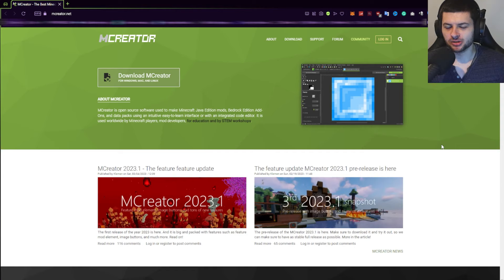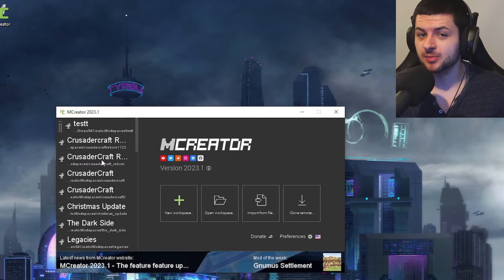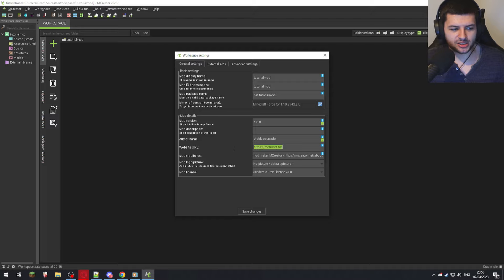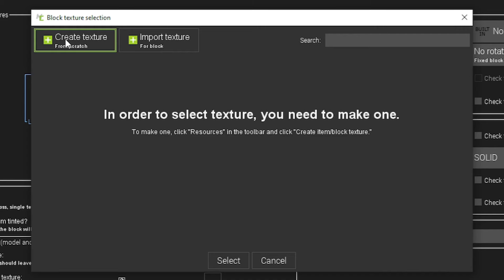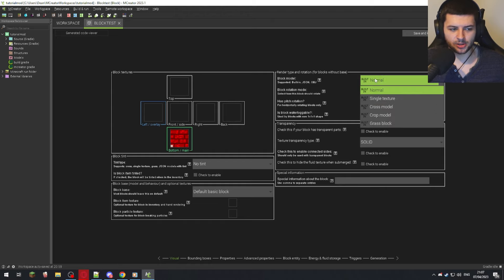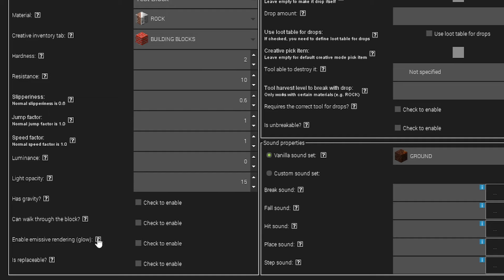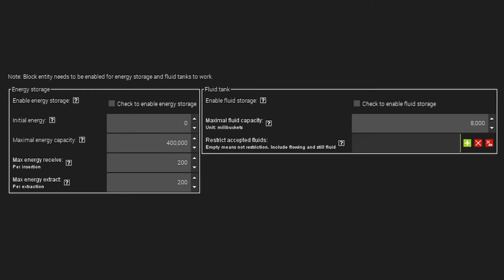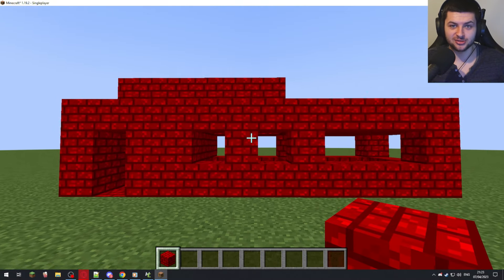How To Make a Minecraft Mod 1.19 Without Coding Easy Tutorial (Forge) 2023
The Ultimate Minecraft Mod-Making Course (Learn How to Make Mods)

Mod Central is a private Mod-Making community powered by Discord, including a full video course on how to make Minecraft mods without coding, with new video lessons, models & downloads for mod makers updated every month, where members can talk about making mods and collaborate with others as a team to make awesome Minecraft mods together and share their knowledge, all of my mods are also available to members of the course community too, Join now!

Welcome to thebluecrusader's ultimate Minecraft modding tutorial. In this video, we'll walk you through the Minecraft Forge platform and guide you on how to mod Minecraft Java Edition 1.19 with ease. No coding skills? No problem! We've got you covered.

Learn how to create Minecraft mods 1.19.2 and Minecraft mods 1.19 with MCreator, Forge, and Fabric in no time. Your go-to guide on how to make a mod in Minecraft is right here, so you can finally answer the question: "How do I make a mod?"

Step-by-step, we'll show you how to make a Minecraft mod with Forge, how to make a Minecraft mod without coding, and even how to make a Minecraft mod for 1.12.2! Unlock the secrets to creating incredible Minecraft mods for Java Edition and let your imagination soar.

Explore our comprehensive video series, which covers everything you need to know about Minecraft modding, including how to make a Minecraft mod with MCreator and how to make a Minecraft mod with Fabric. With our expert guidance, you'll become a modding master in no time!

🗨 JOIN MY PUBLIC DISCORD Server!

Timestamps:
0:00 - How to Install MCreator (The Mod-Making Software)
4:03 - How to Create a New Mod & Setting Up The Workspace
7:12 - Configuring Our Mod's Workspace Settings
8:13 - MCreator Features Tour
10:38 - How to Make a Custom Block
12:04 - MCreator Texture Editor Explained
14:29 - How to Make a Custom Block (Continued)
25:16 - How to Test Our Mod & In-Game Showcase
27:05 - CONTINUE THIS TUTORIAL BELOW (LINK IN DESCRIPTION)